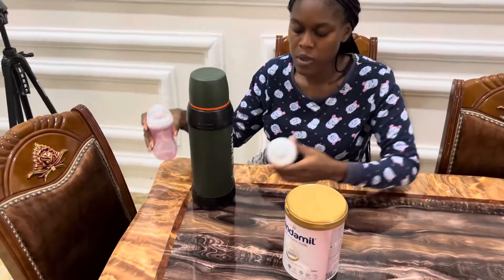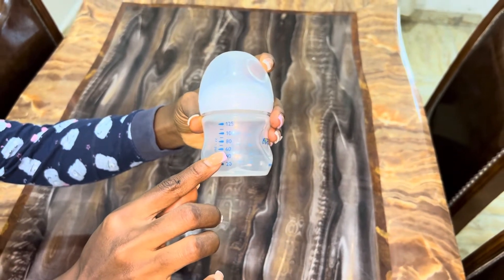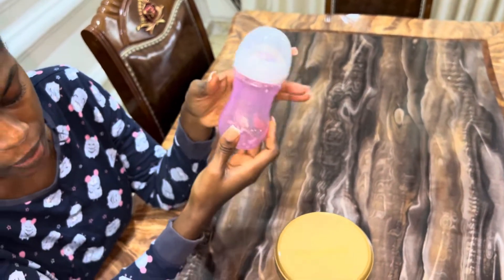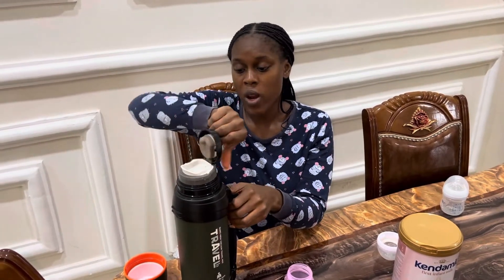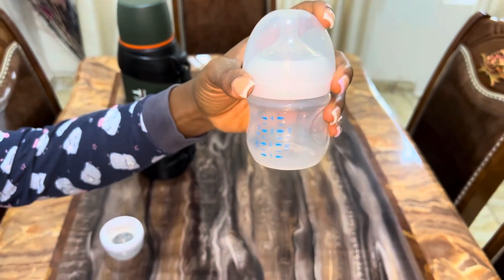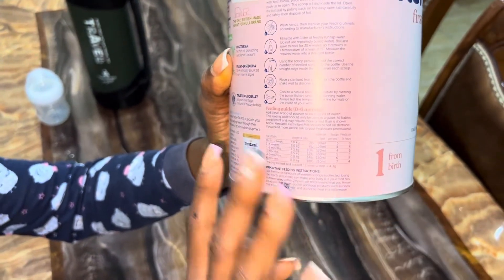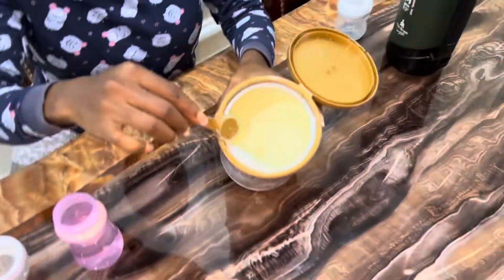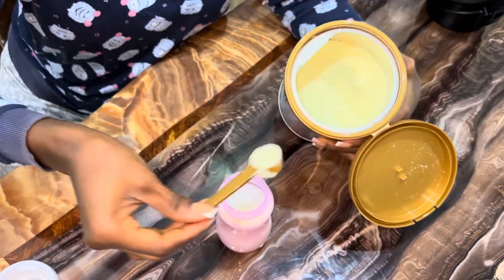How To Prepare Formula for 4 and 6 Months Old baby food for weight gain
Hey beautiful people. Let me walk you through how to properly prepare baby formula to feed a 4 month old baby in nigeria and how to prepare baby formula used to prepare baby cereals and other foods. This is a sure way to make sure your baby gains weight and remains chubby and healthy. Suitable baby formula preparation for 4 month old baby food and up to 6 months old baby and beyond. This is how to properly prepare baby formula for 4 month old baby food so your child can gain weight

How to feed a 4 month old baby semi-solid foods in Nigeria Africa | Baby’s First Solid

How to prepare baby formula for a 4 month old baby or how to prepare baby food for a 6 month old baby to gain weight and look healthy. how to prepare baby formula for a baby.